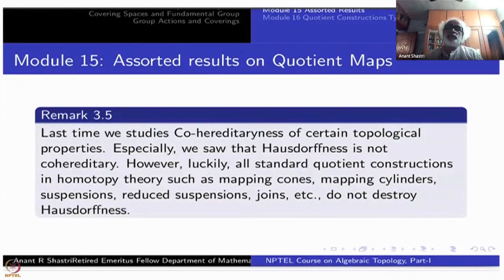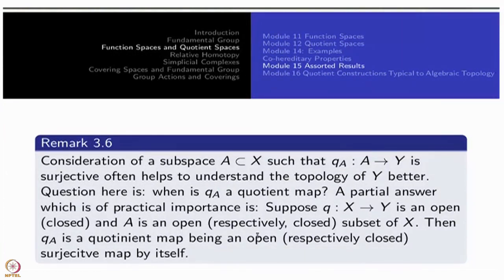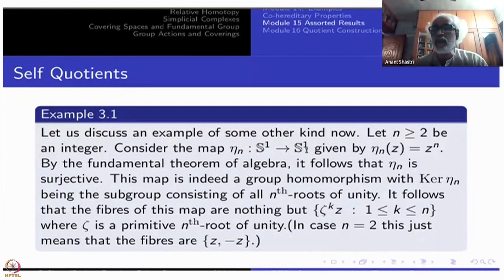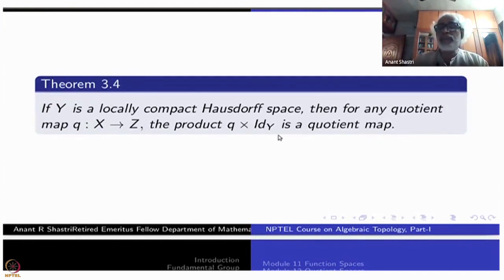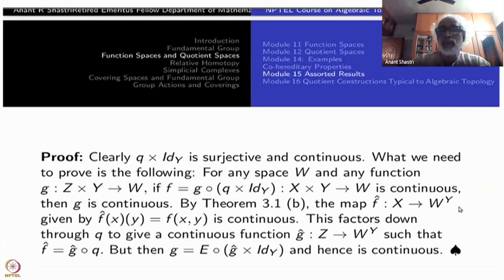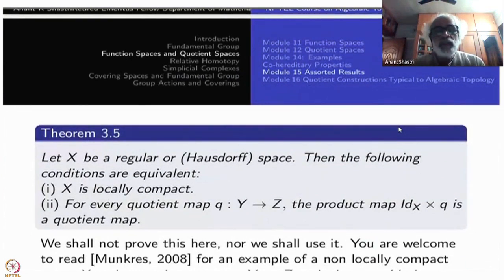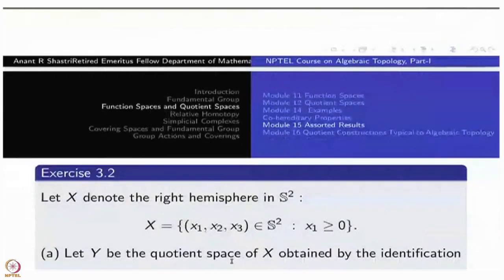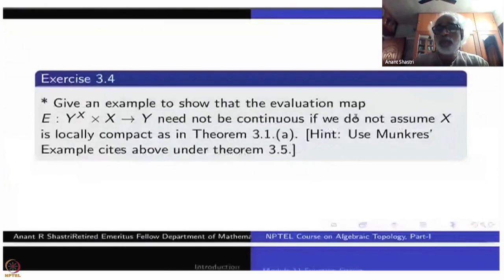Week 3 : Lecture 15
Week 3 : Lecture 15 : Assorted Results on Quotient Spaces